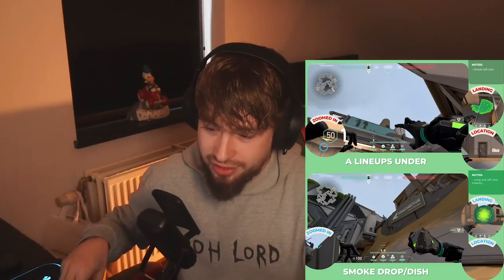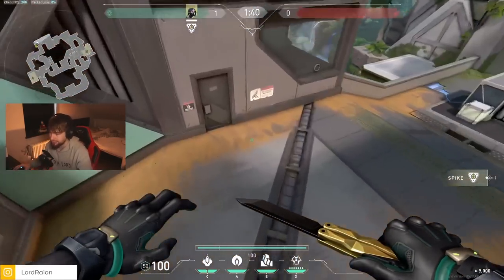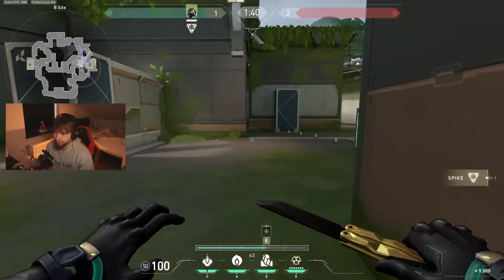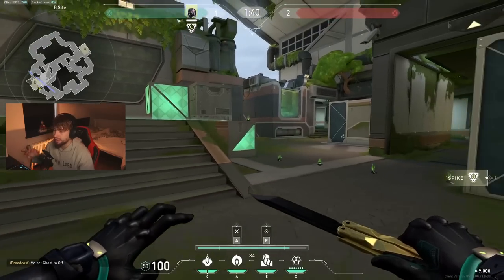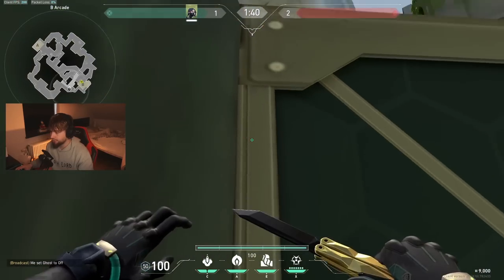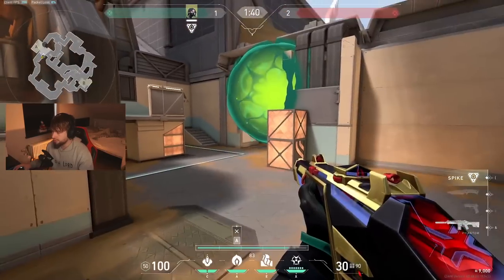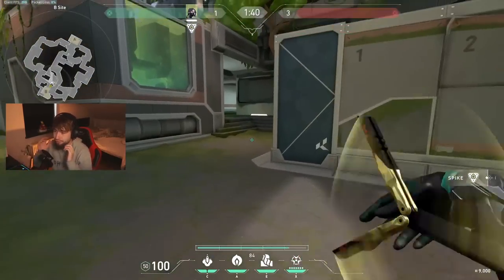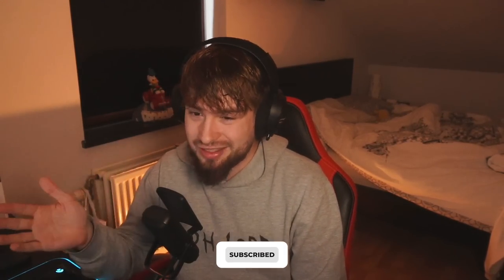New Fracture Immortal VIPER Guide | VALORANT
Hello guys ! Finallyyyyy the new Fracture viper guide is out !
Hope it will help u guys, cannot wait to try the new smoke for B site ❤️

CROSSHAIR in game : 1-4-2-2
Sens : 1550 Dpi & 0.42 In Game.

lofi song : WHITE full album from Streambeats

Timer :
00:00 Intro
00:39 Attacking A Site
01:10 One-way dish/drop
02:15 one-way A post-plant
02:53 Lineups A Site
04:12 One-way Dish
05:23 Attacking B Site
09:58 Lineups B Site
12:41 (4) One-way A site
16:54 Defending B Site
18:50 BONUS - 2 defend ULT
20:48 OUTRO